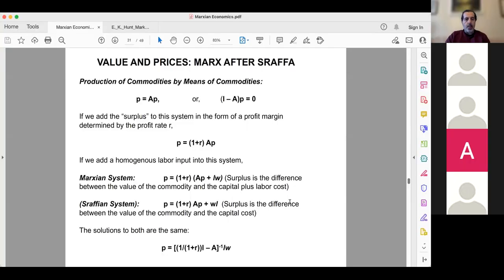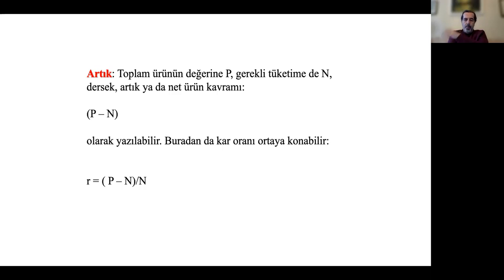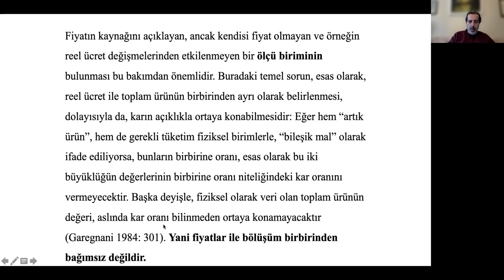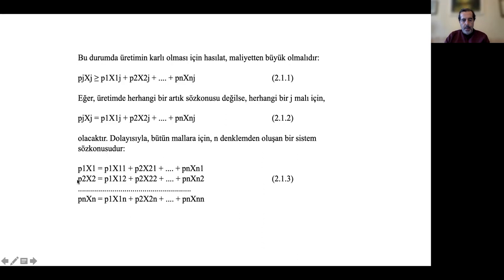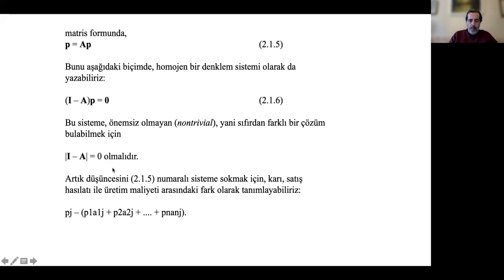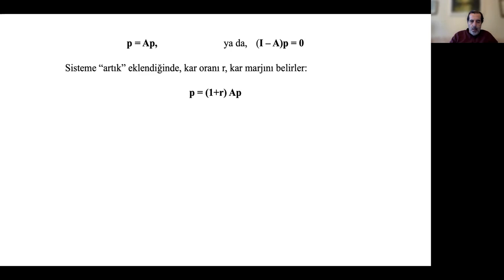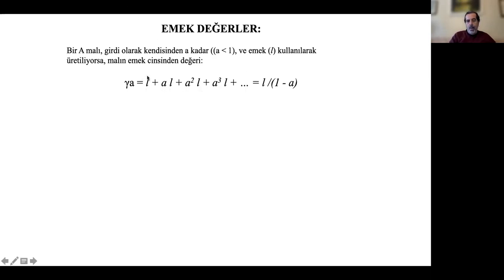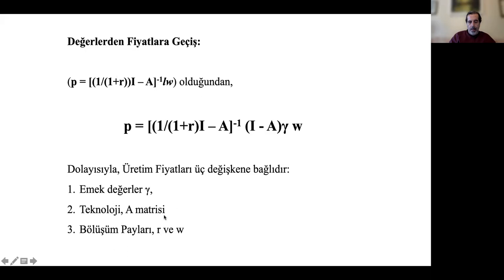Marxian Economics Week 7.1: Labor Theory of Value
Classical Labor Theory of Value and Price determination issue is discussed.